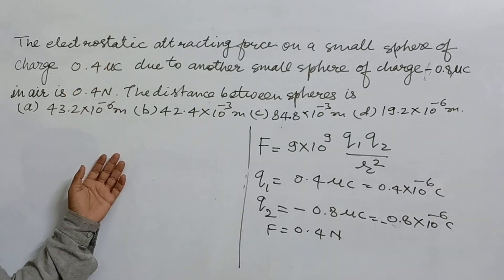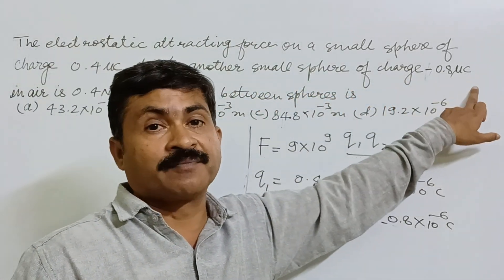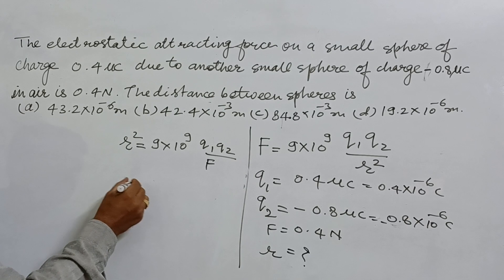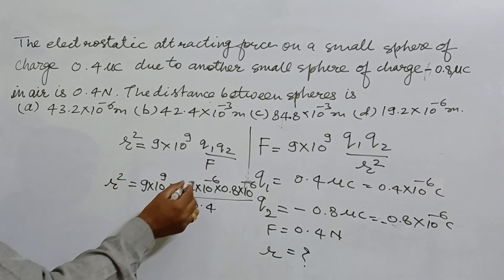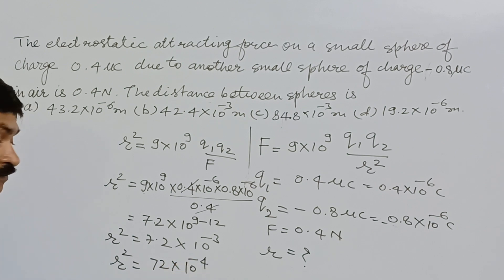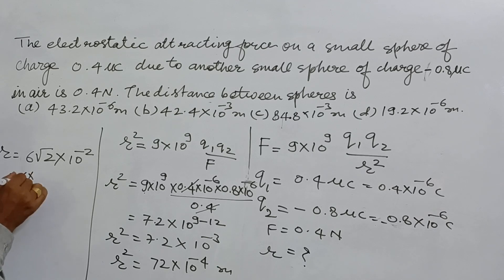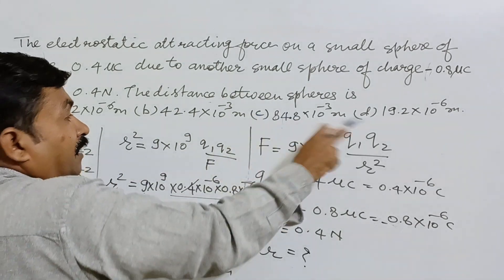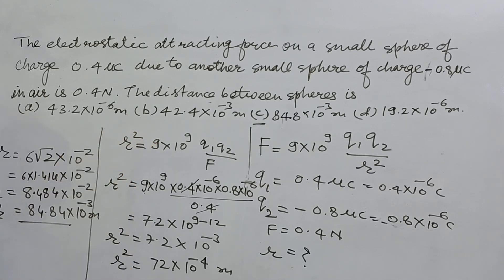Numerical(MCQ) based on Electrostatics for class XII 20230819 1256171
This is about how to solve the numerical and do MCQ for preparation of NEET & JEE